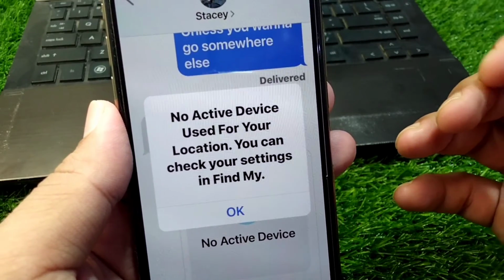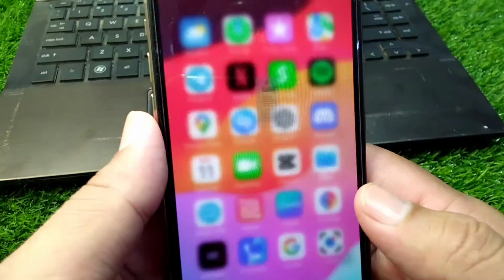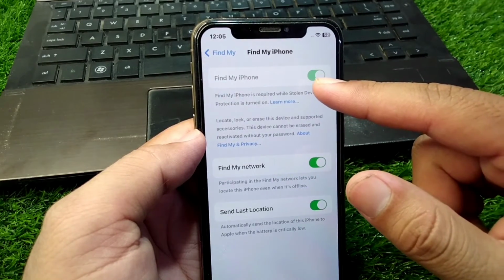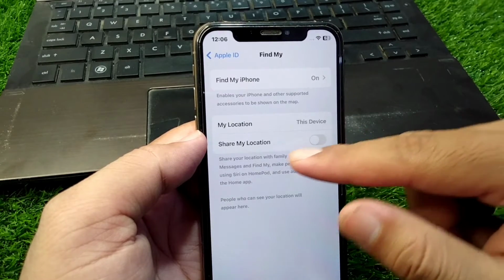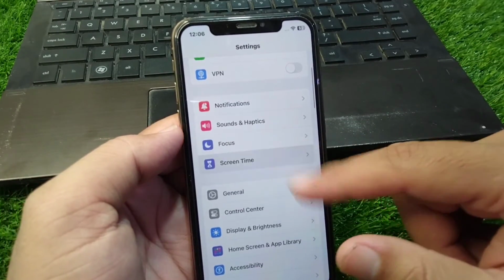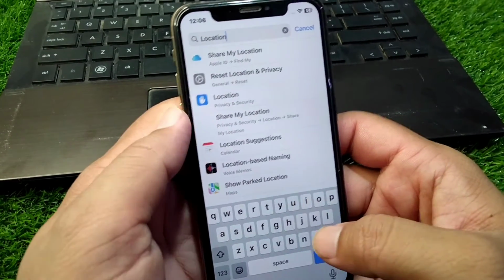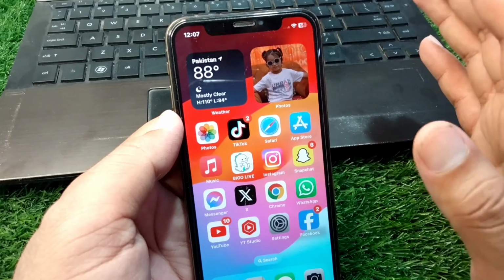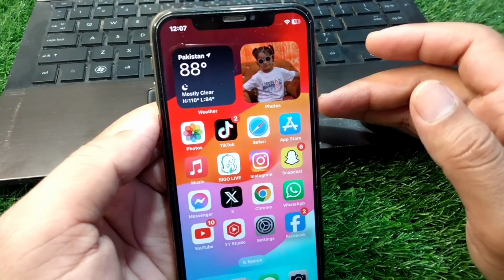How to Fix Share My Location No Active Device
Hi Everyone, After watching this video you will be able to know " How to Fix Share My Location No Active Device ". So get rid of this problem and enjoy your device.

how to fix find my device no active device,